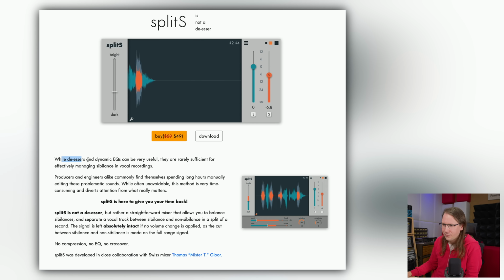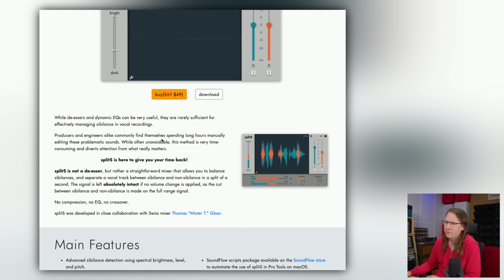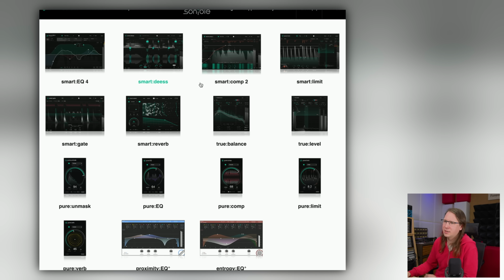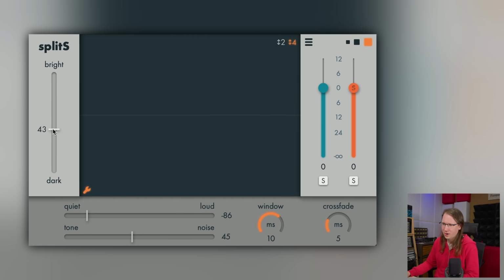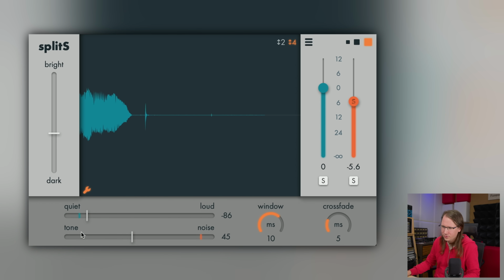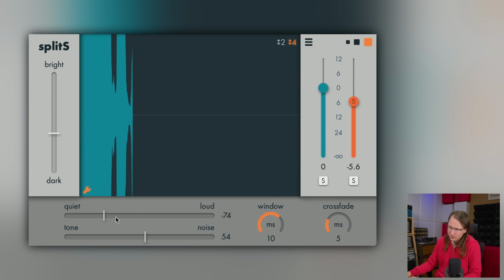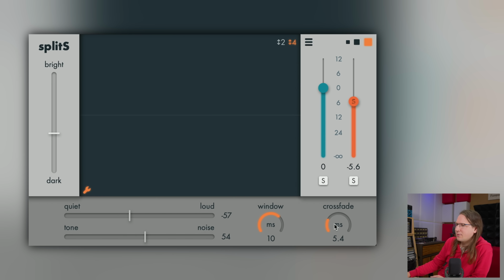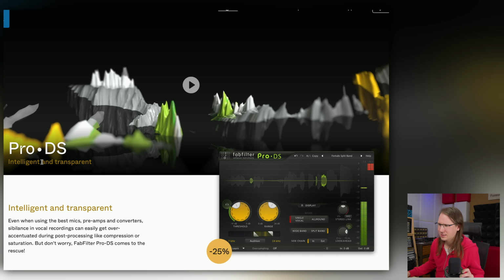This is NOT a DE-ESSER! || Apulsoft SplitS